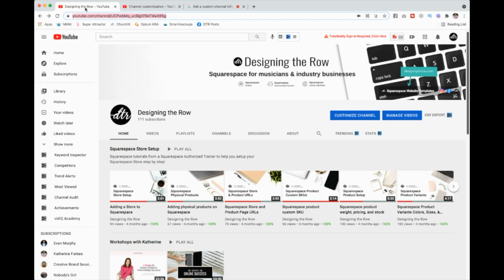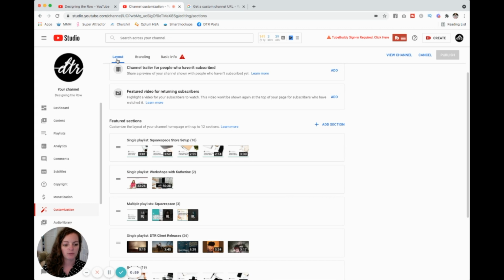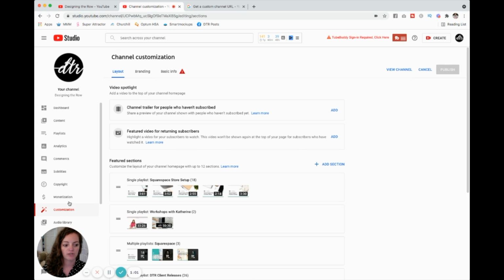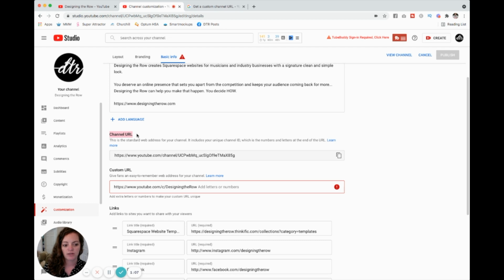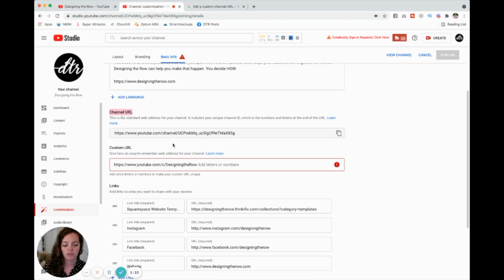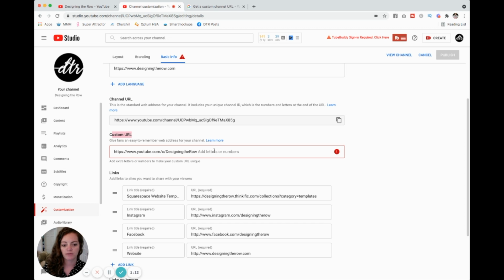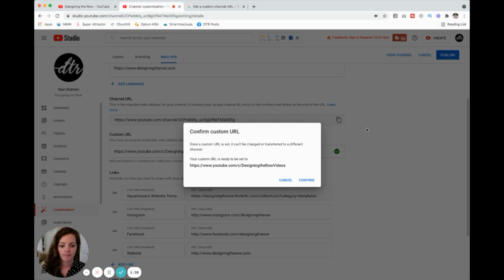How to customize your YouTube channel URL (2021)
In this video, I'm going to show you how to customize your YouTube channel URL, which for me right now is a long string of letters and numbers. But, I want it to be something that I can actually say out loud and share with people - something that's easy to say and remember.

In order to do this, you do have to have a couple things done first:

1. You have to have at least a hundred or more subscribers on your YouTube channel.
2. Your channel has to be at least 30 days old.
3. You have to have uploaded a profile picture.
4. You have to uploaded a banner image.

If you've done those four things, then you are eligible to customize your YouTube URL!

To start, navigate to your main channel page (logged in, of course) and find the "customized channel" blue button under your channel art. When you click on that, it will pop open the YouTube Studio.

Then what I want you to do is click into "basic info" and you'll see the channel URL section and click to open custom URL.

For mine - I'm honestly a little upset that it won't let me just have /designingtherow as my URL... so I'm going to make it /designingtherowvideos.

Once you set your URL, click "publish," and open up a new tab and go (c stands for channel) /whatever-your-new-URL-is! Then it will pull up your channel page! Isn't that so much more "on brand," professional, and easier to communicate?

BONUS: Want my *secret* to getting more subscribers with your YouTube channel URL? Check it out at the end of this blog post

JOIN THE DESIGNING THE ROW CLIENT EXPERIENCE
Designing the Row believes the success of your website depends on your online presence as a whole. Join the Client Experience to work with us on your branding, website, analytics, and social media!